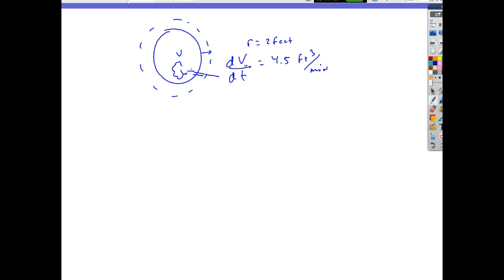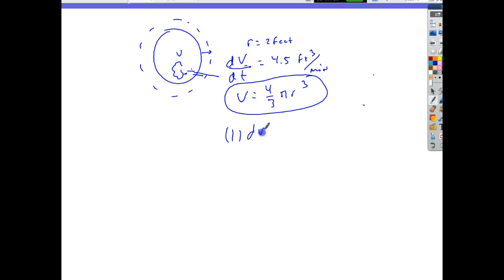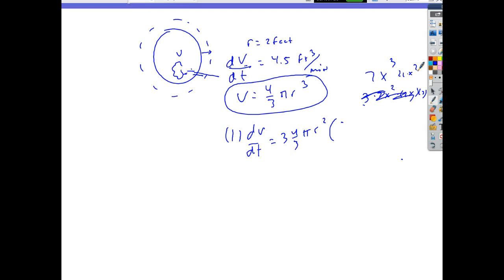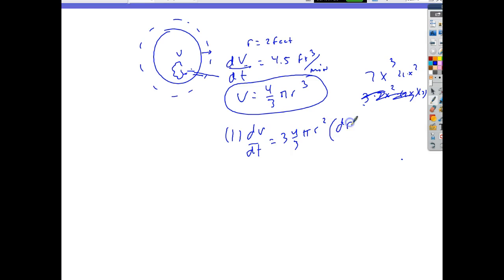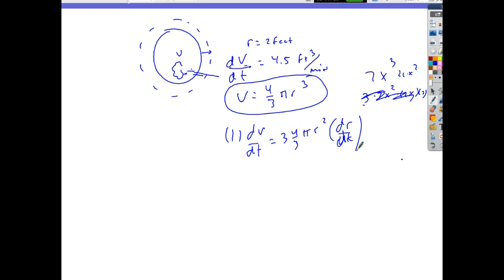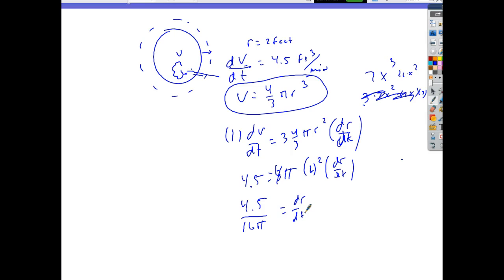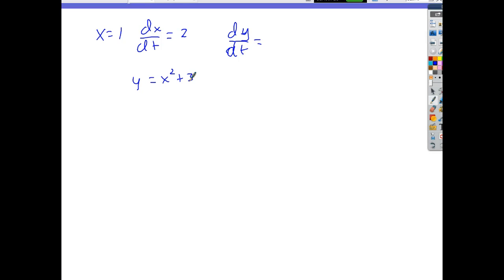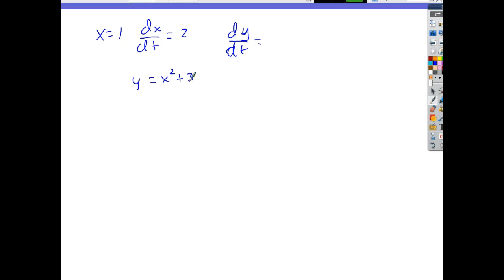Calc 4-4 4-5 problems